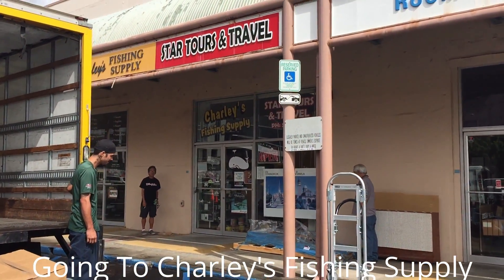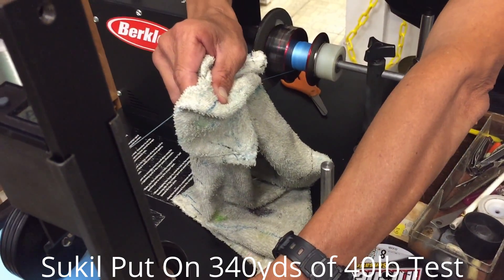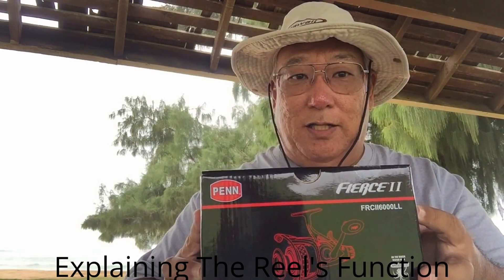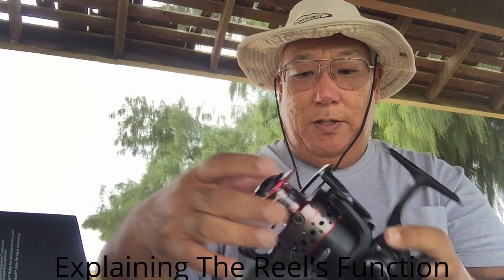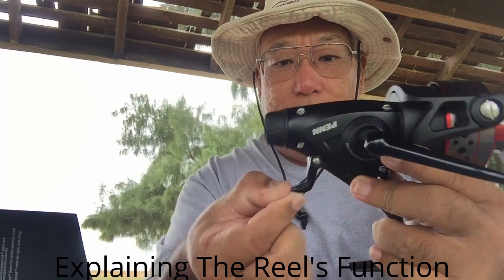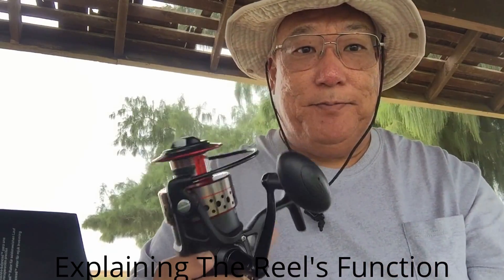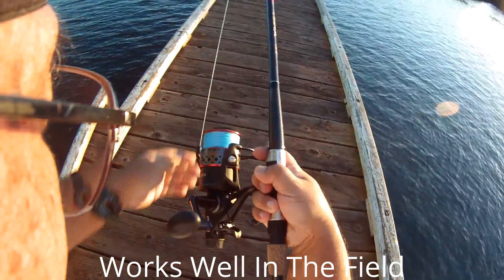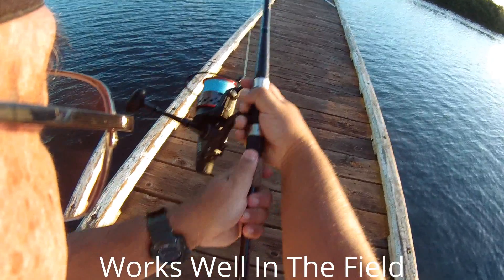How To Use Penn Fierce Live Liner Reel For Shore Casting!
THE BEST PENN REEL FOR BAIT CASTING & SLIDE BAITING!

In my intro video i referred to LL as "Live Leader" rather then "Live Liner", my apologies. This style of a bait function switch is extremely popular for carp anglers. I've used a similar function in an Okuma spinner which worked very well in Hawaiian waters using live & dead baits. The LL function allows the fish to take the bait and run with it before properly setting the hook. This allows for a better hook-up. Works well with Stingrays, Trevallys, Bonefish, etc with no back-lashing because the secondary rear micro-drag system will exert roughly 1-3lbs of line tension to prevent back-lashing.

I paired the Live Liner with a 10ft TICA Libra for light shoreline dunking of live & dead baits. I'll be posting the results at a latter time after perfecting my baiting choices & methods. My thanks goes out to the staff of Charley's Fishing Supply for spooling my Fierce II and for the purchase of the TICA Libra rod. The reel was another eBay find:)

PENN Battle III Spinning Fishing Reel